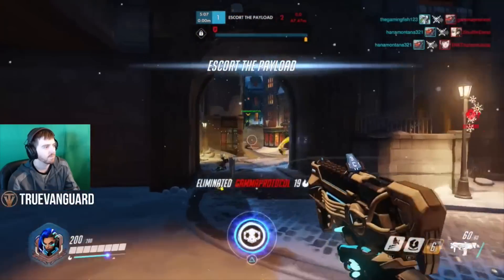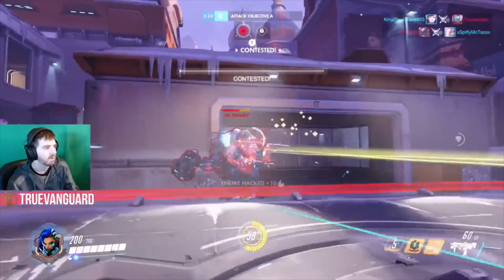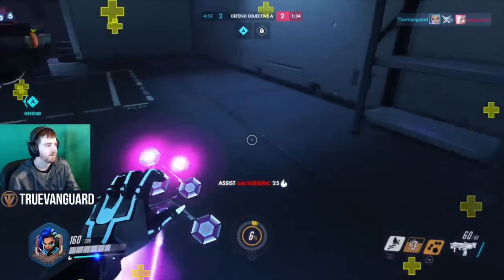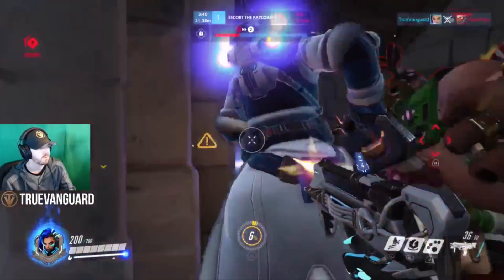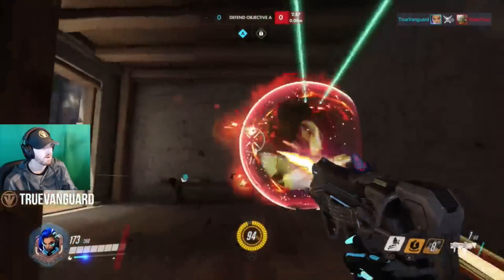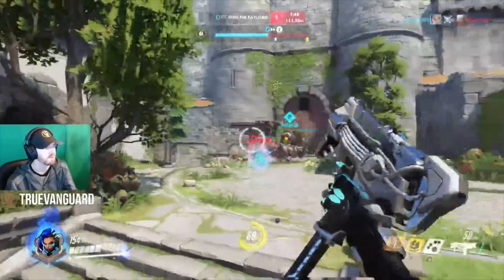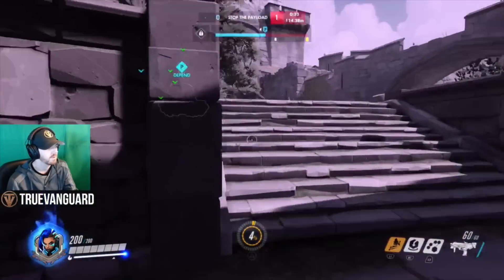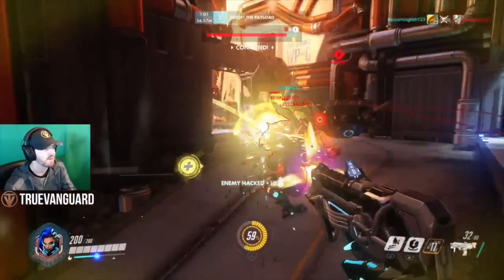Playing Sombra in Competitive Play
Sombra has a stiff learning curve, but she has a place in competitive play.  Learn her, leverage her many skills, utilize her versatility, and make a difference for you team.